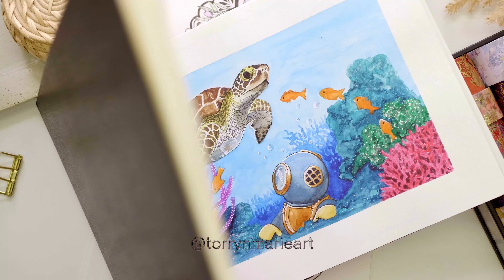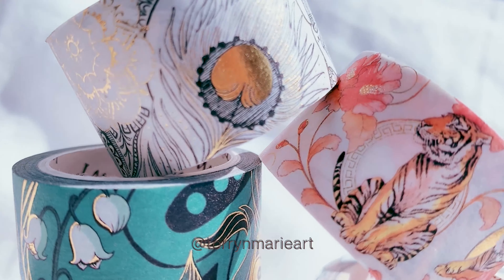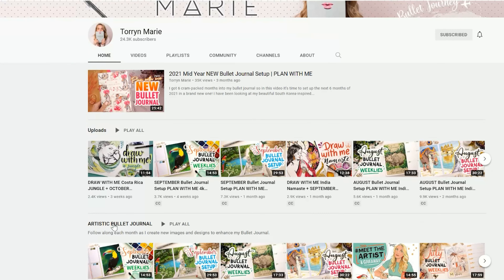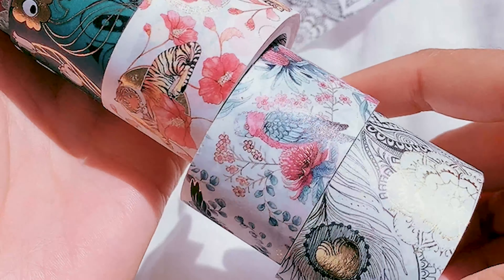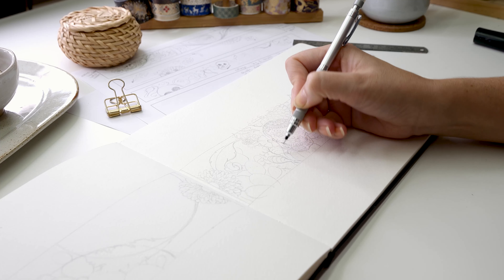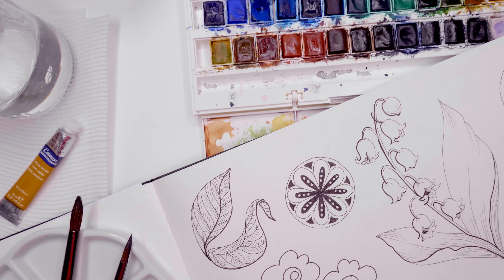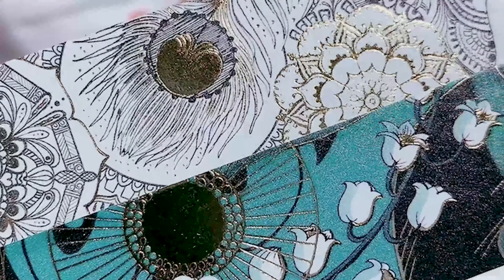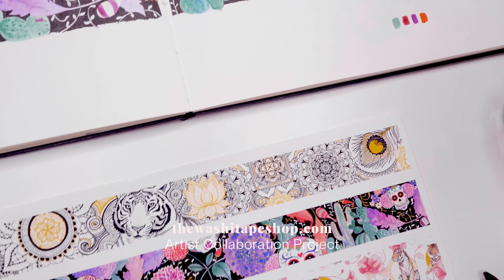Wanderlust by @torrynmarieart | the Artist's Design Process & Story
With a strong desire to explore this beautiful planet of ours, this collection of Washi Tape designs are inspired by the unique features of five countries including India, Australia, South Korea, Finland, and Mexico. The rich beauty of these places and that exhilarating feeling of travel captured in a moment for your journaling or art escape.

Here is our behind-the-scenes look at Torryn's process for designing our latest Wanderlust 5-piece washi tape set! This set is a part of our Washi Tape Artist Collaboration project, and involved lots of close collaboration with the artists whose unique styles we wanted to help bring to washi tape life.

Shop the washi tape set at The Washi Tape Shop | Free International Shipping on all orders

About the Washi Tape Artist Collaboration Project // It all starts with a blank page and a creative spark. Support the artists you love, be inspired by stunning made-from-scratch designs, and unleash your creativity with top-quality washi tapes. Join us on our shared journey of turning a blank page into something beautiful!

The Washi Tape Shop | Free International Shipping
Japanese HD Digital printing technology for the most vibrant gilded washi tapes you've ever seen. Look closely, and you will see the incredible artwork cast upon our premium washi paper. It will also allow for easier and cleaner cut or tear.